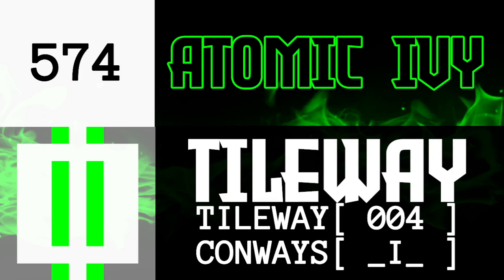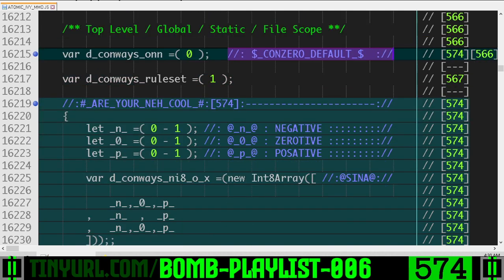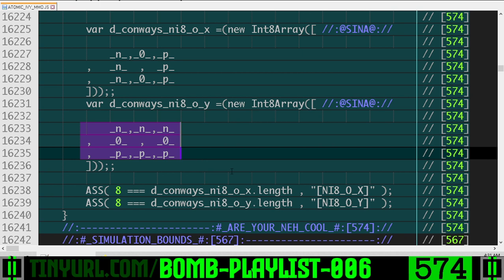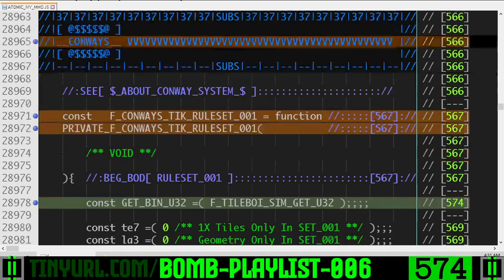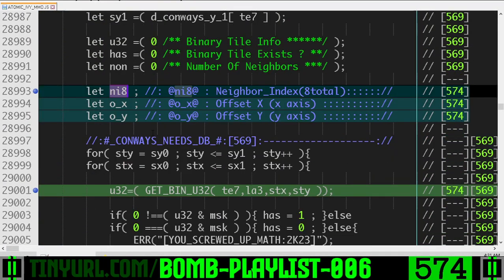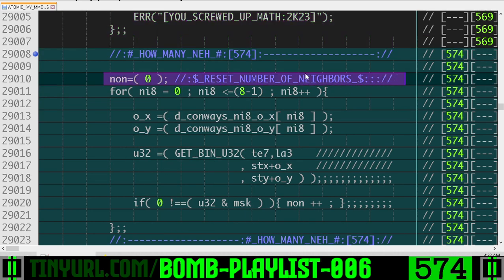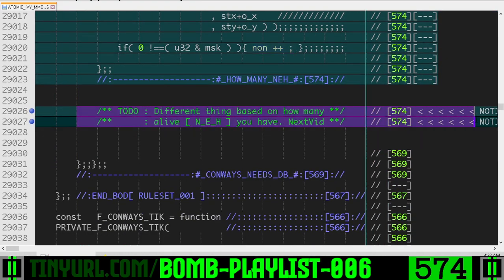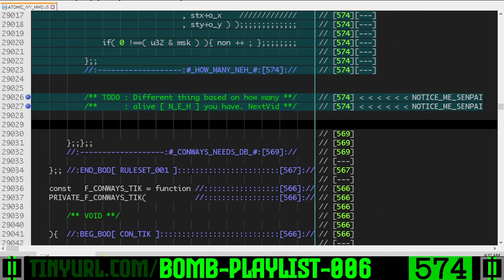574 : TILEWAY[ 004 ] && CONWAYS[ _I_ ]